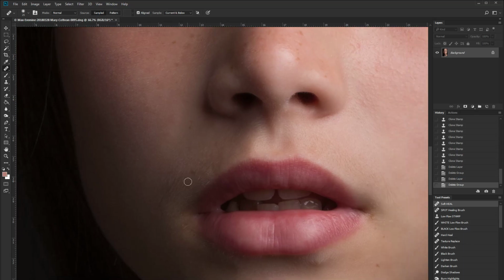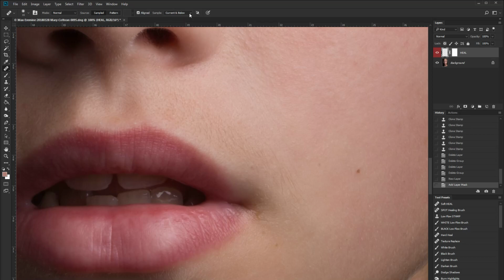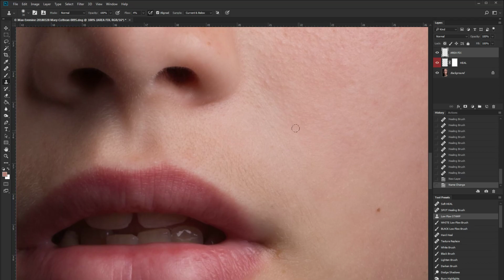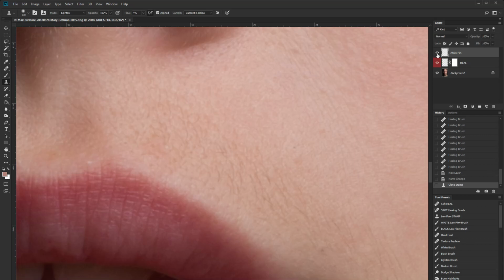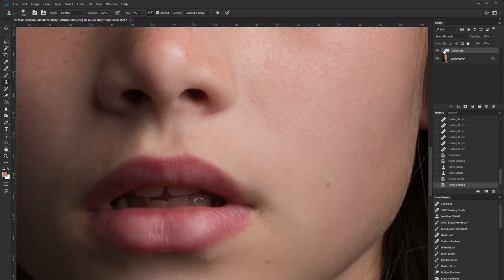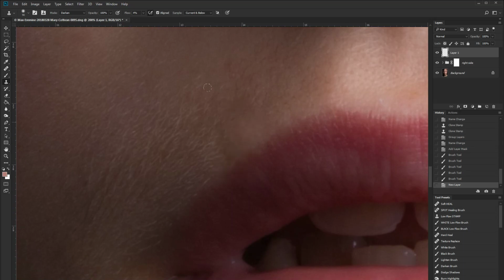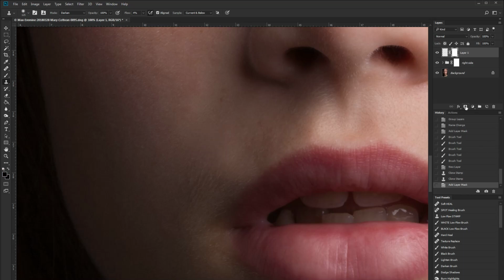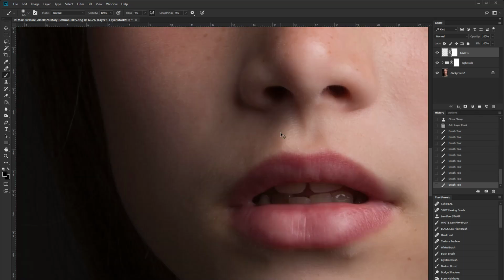Retouching a skin area in Adobe Photoshop. Part 2.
Portrait Retouching tutorial.
A quick method of retouching skin area such as above the lip and peach fuzz , while still preserving a natural look. Using adjustment layers, cloning, opacity, and masking.

You can see my portfolio and book a portrait session or one-on-one photography class with me